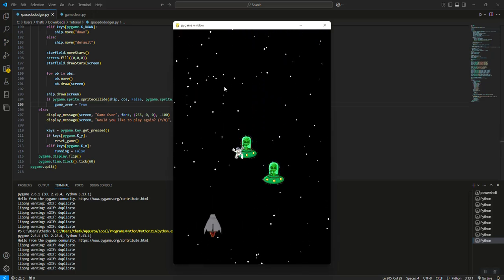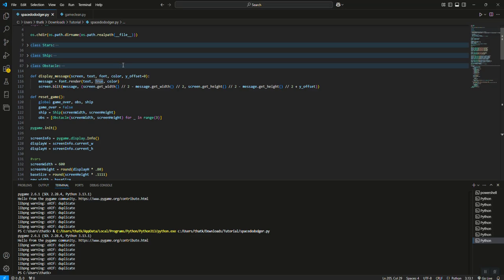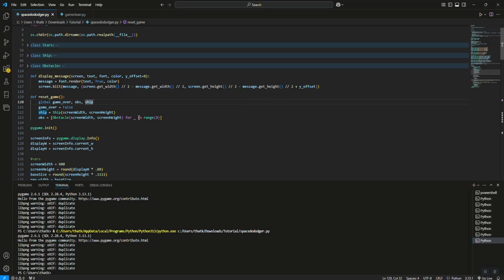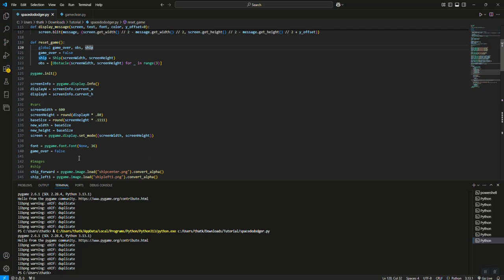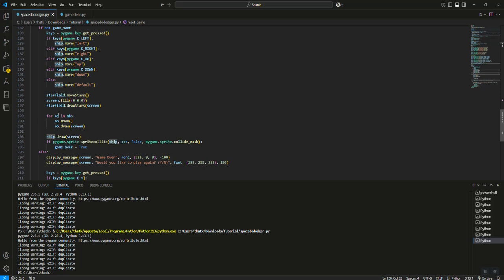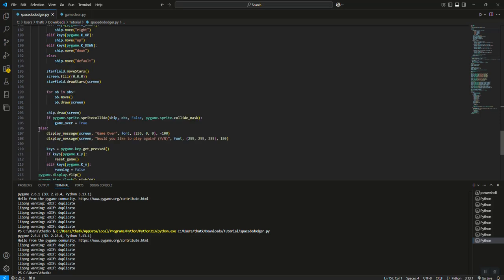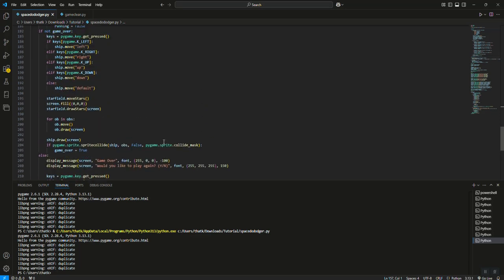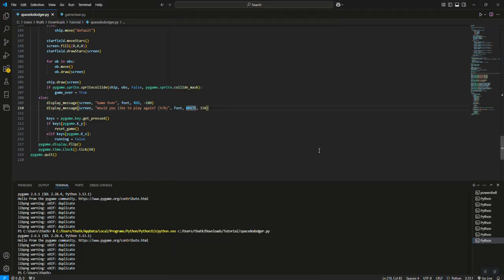Space Dodge Game in Python : Part 4 Pixel Perfect Collisions (PyGame)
Create Draw Text on Screen Method
Create Reset Method
Create Collision Logic